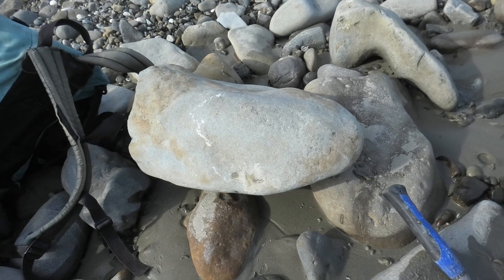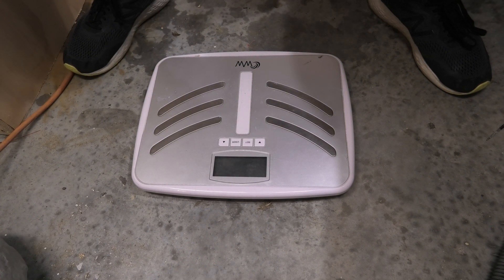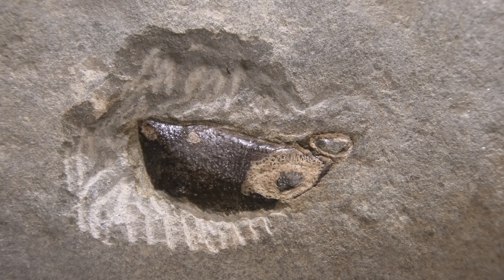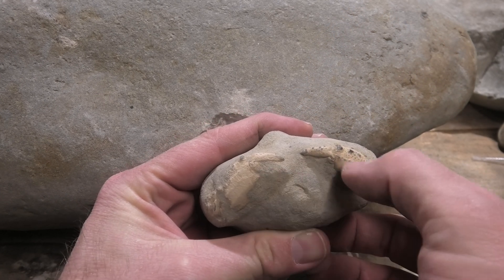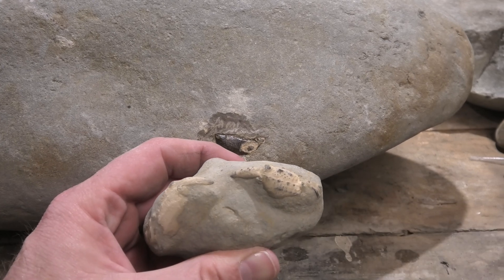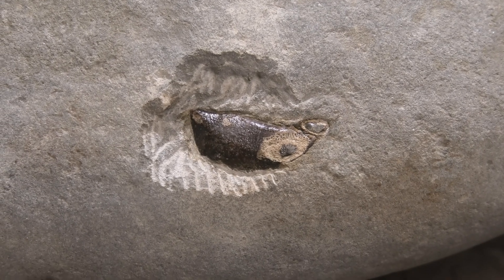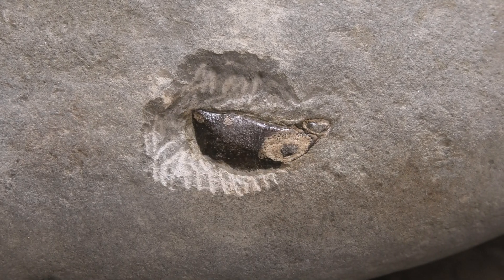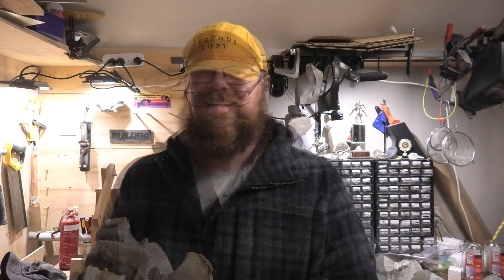Fossil mystery solved: I reveal what was in that 80lbs rock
After carrying this huge rock back, I was curious to see what was inside it!

I used my trusty air scribe to remove enough rock from around the fossil to be sure of the identity of our mystery specimen. It took about 30 mins of work to expose that much.

Postal address:
Morne Mamlambo
7648
New Zealand